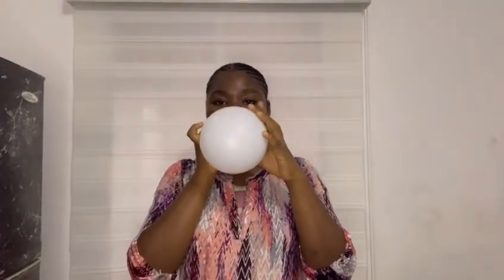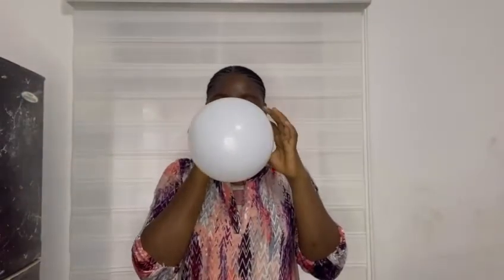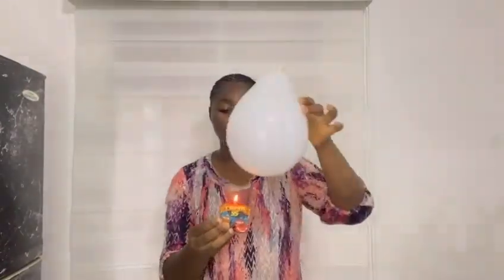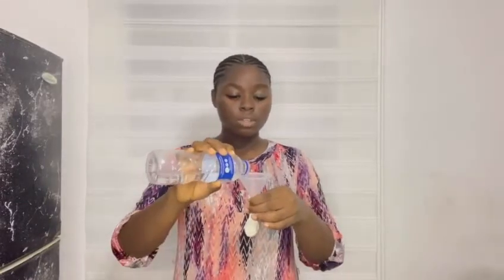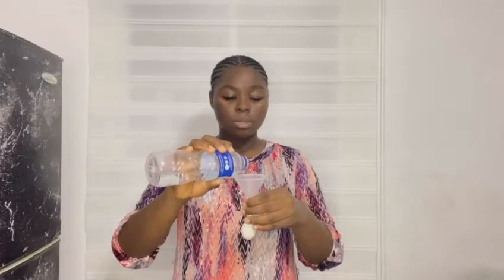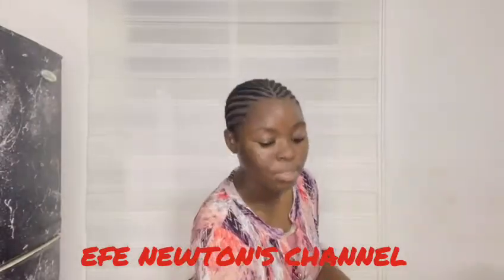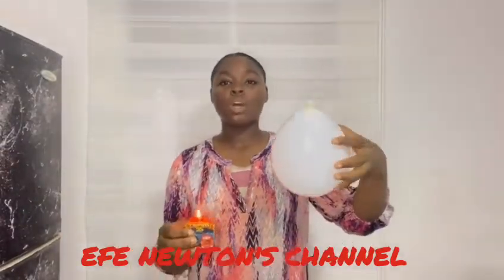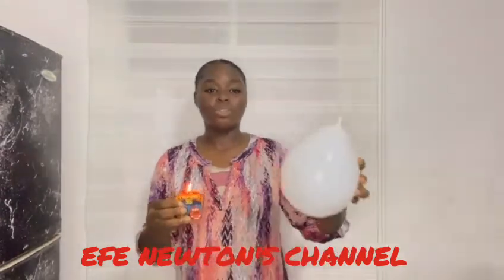The balloon effect....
The Heat experiment
balloon In air and in water